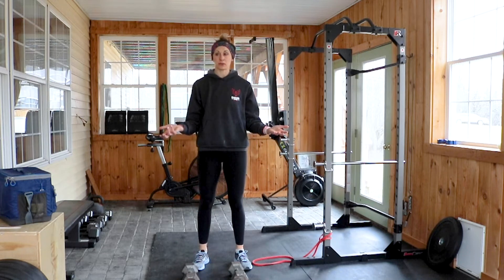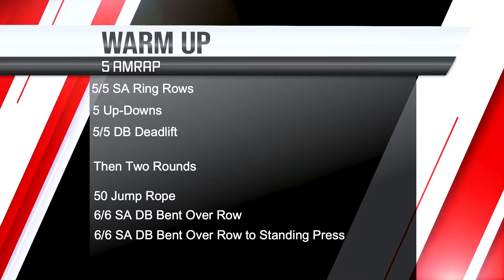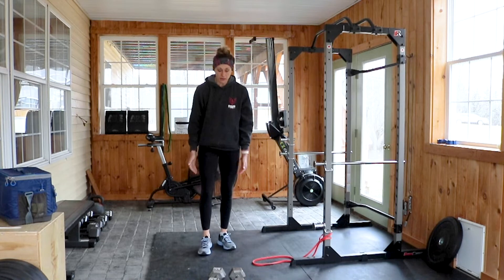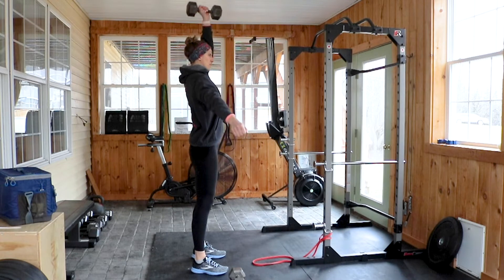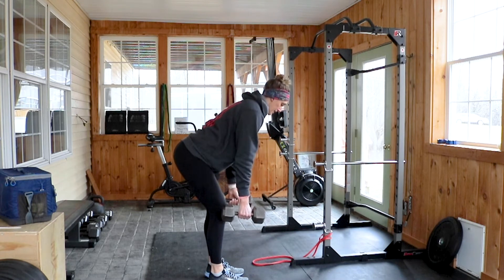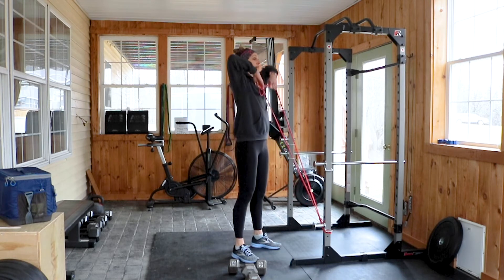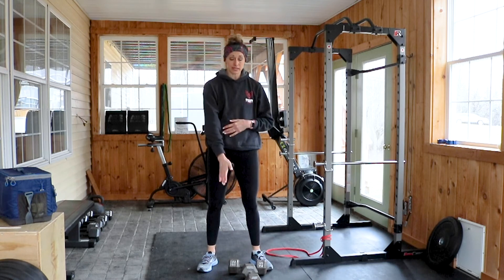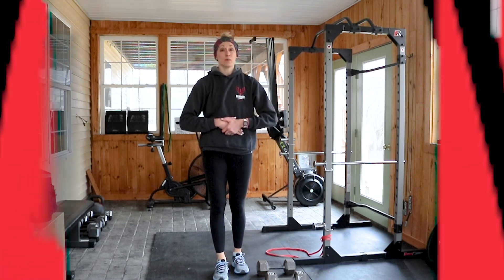Home WOD Monday 6 APR